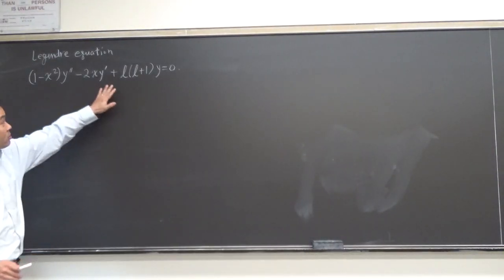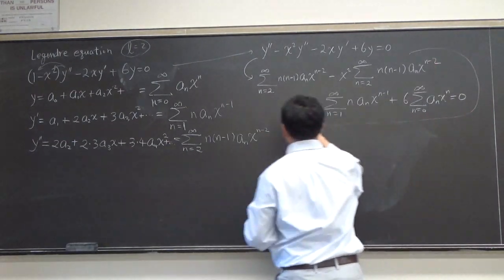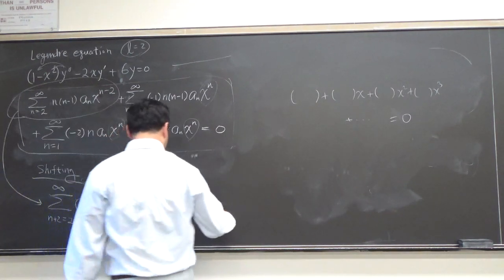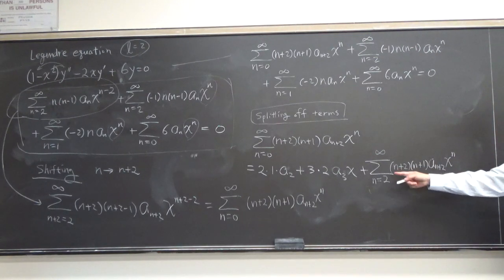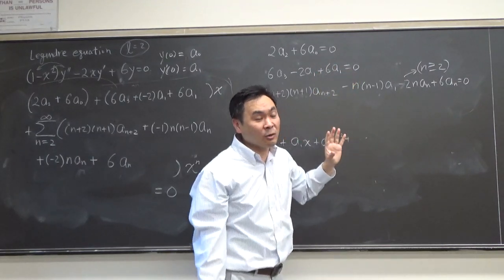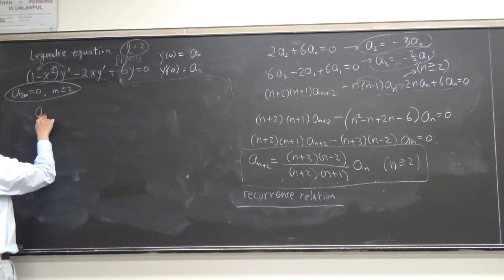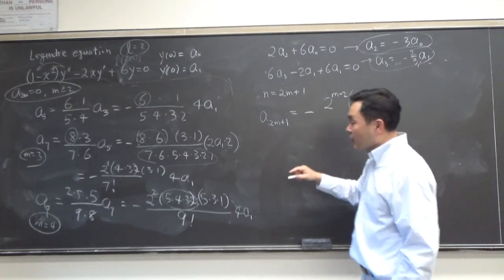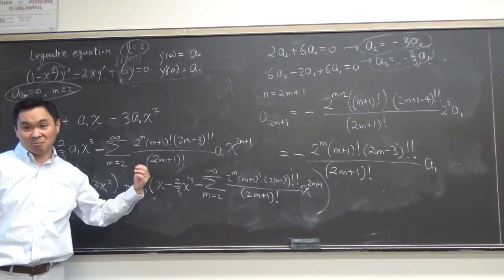Power series solutions of the Legendre Equation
Solved for l=2 (order 2)